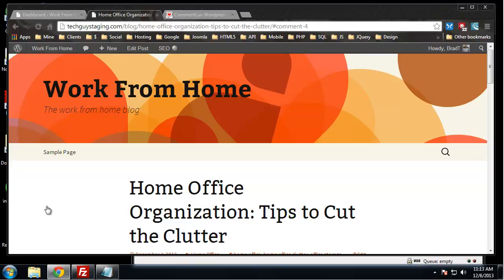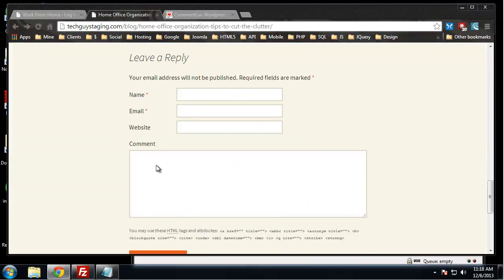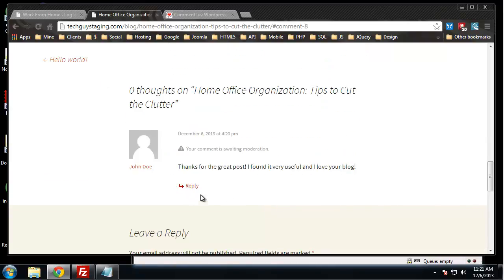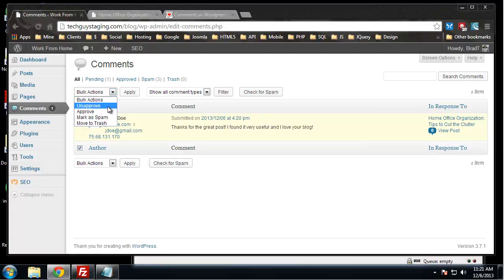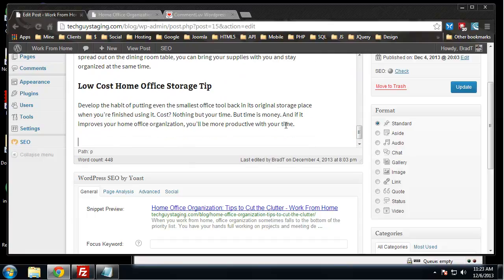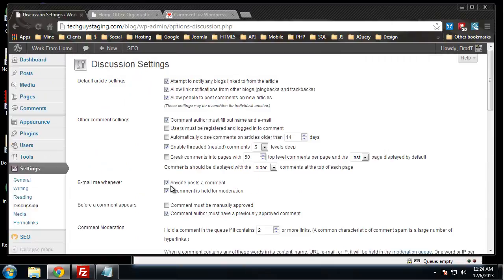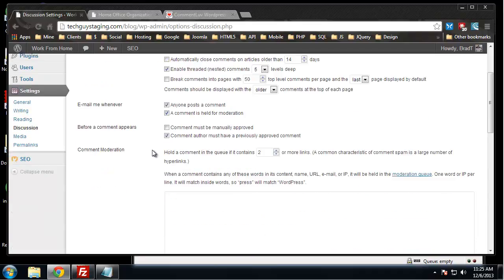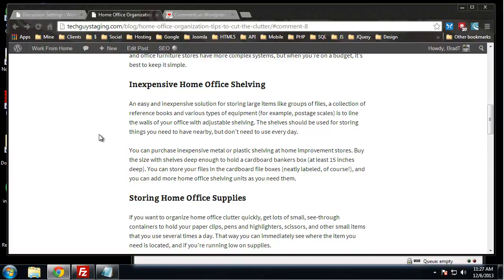Cours 14 Encouraging Comments